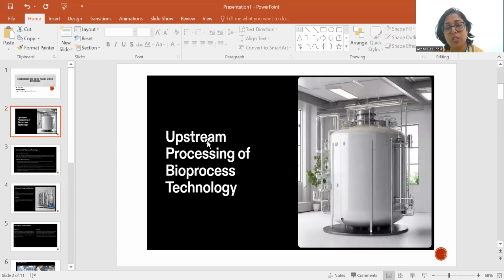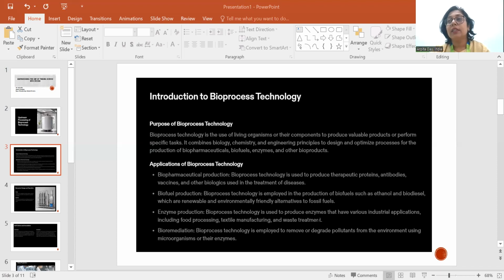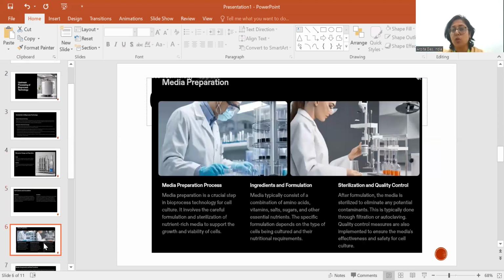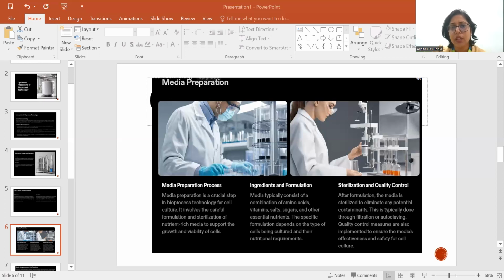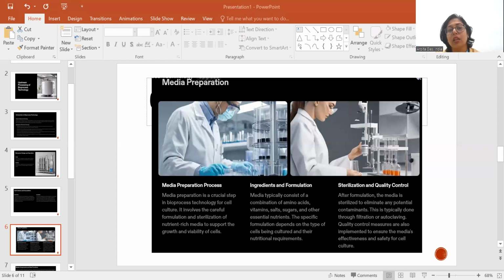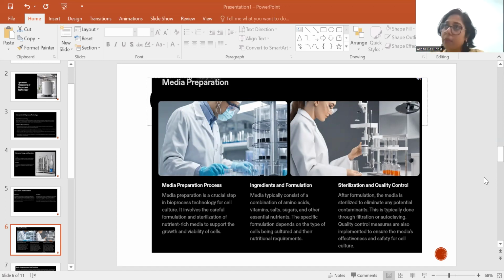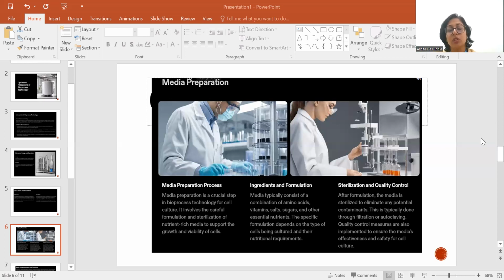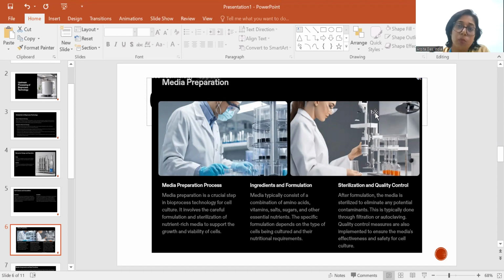Bioprocess Technology - Part 2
In this video we will learn about bioprocess technology.
Dr. Arpita Das
Dept of Biotechnology, Adamas University